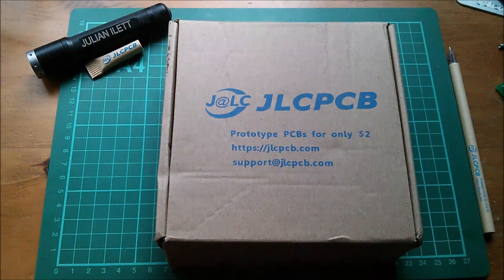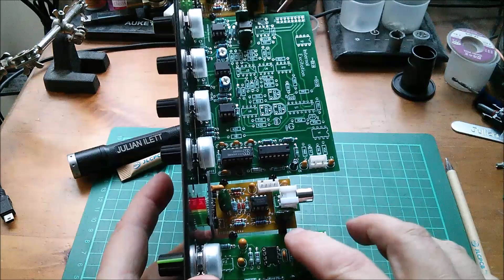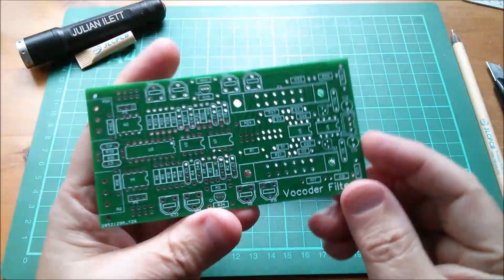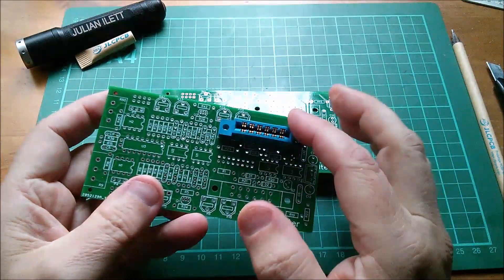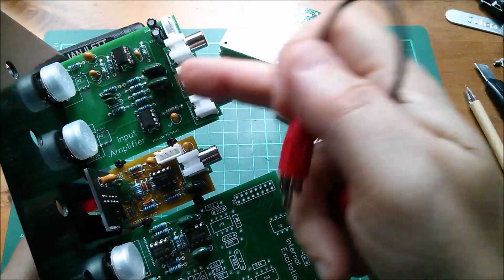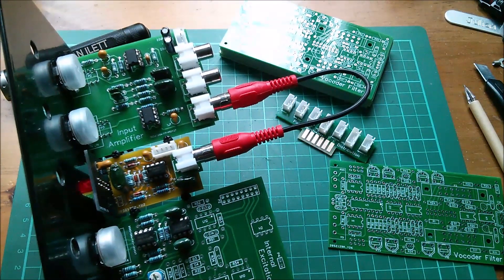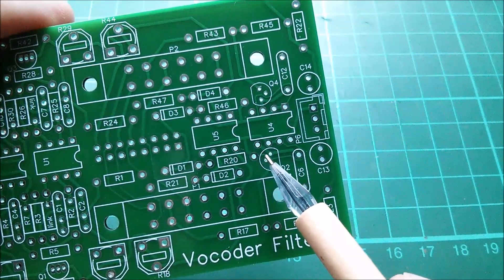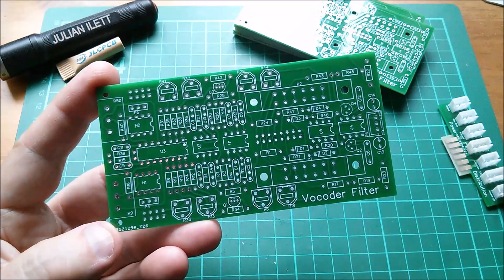New PCB from JLCPCB - Analog Filter Circuit - Vocoder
Analog filter board with lots of intrigue. Is this connector really 3.96mm, or is it 5/32nds of an inch? Can the filter layout accommodate a totally different circuit using the same component footprints? What's this new 8-way ribbon cable for? How do you stop a sample and hold circuit from leaking? Answers within :)

ETI Vocoder constructional project reproduced with kind permission of Wimborne Publishing Ltd.